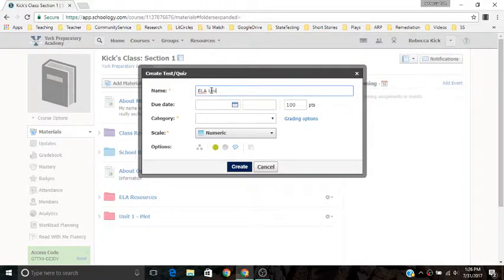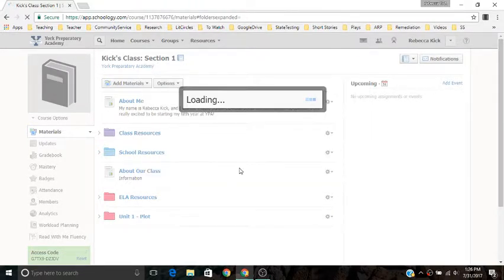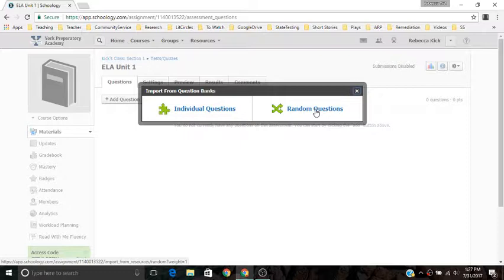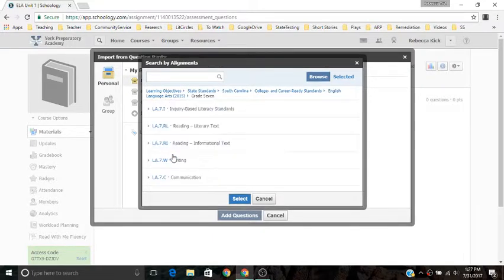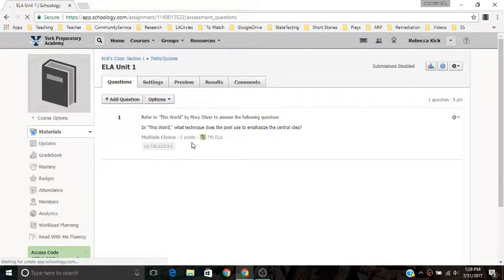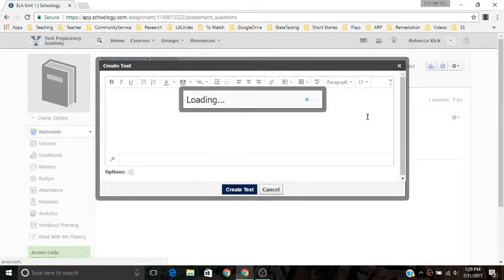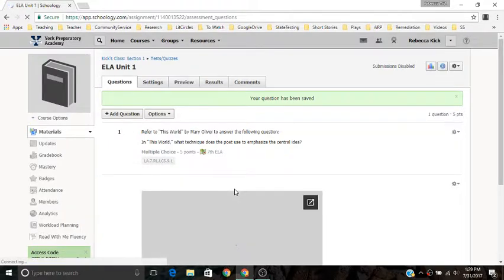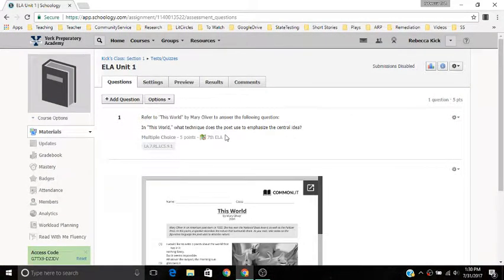KickQuicks - Creating a Test from a Question Bank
This video demonstrates how to create a test, pulling questions from a question bank and selecting questions using a specific standard.  The video also shows how to add documents to your test using Google Drive.